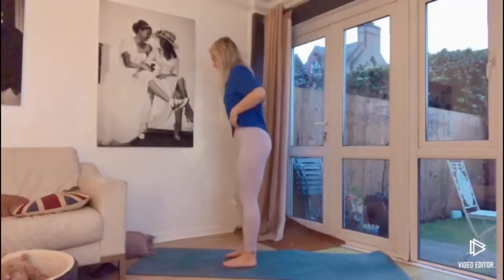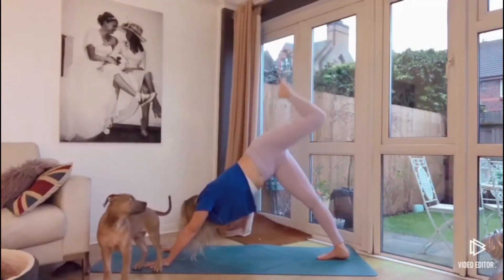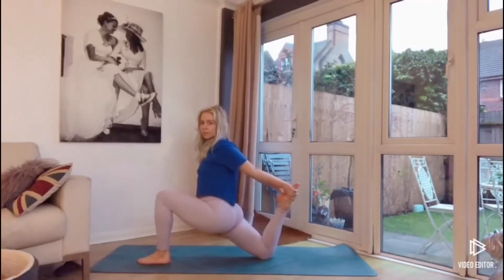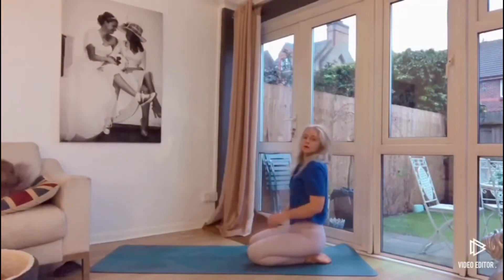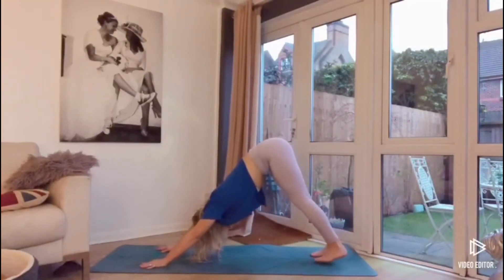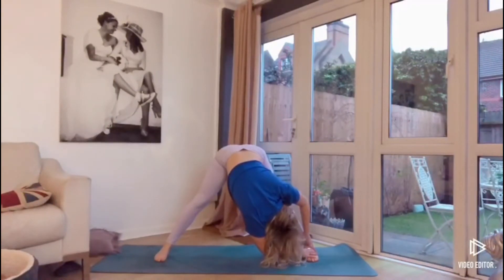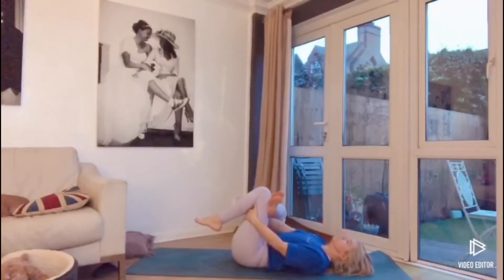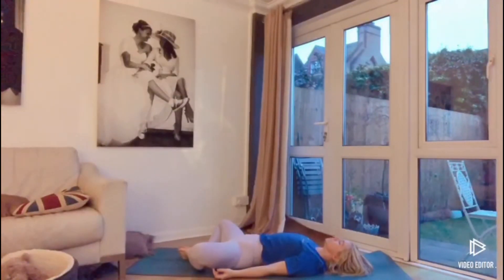PE & School Sports Network: Yoga with Ellie